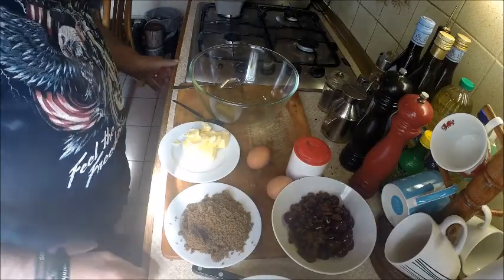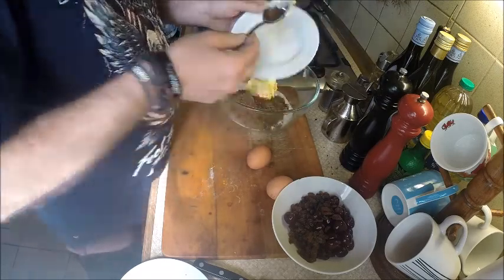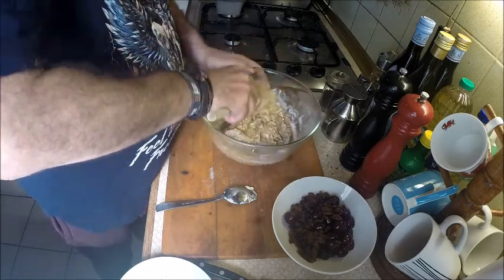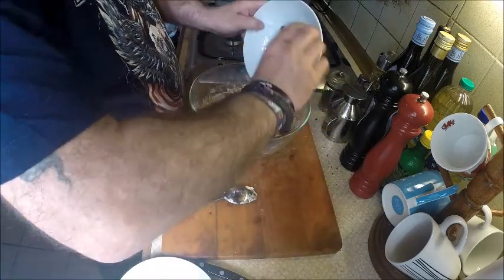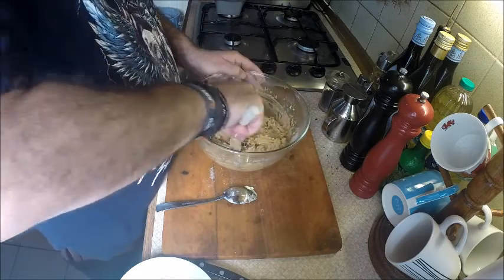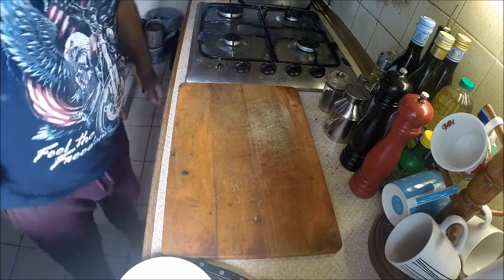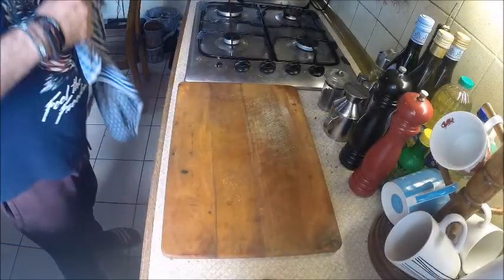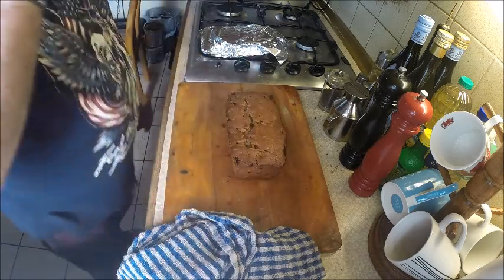Si's super simple recipes #44 Fruit loaf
All in one bowl fruit loaf mix :-)